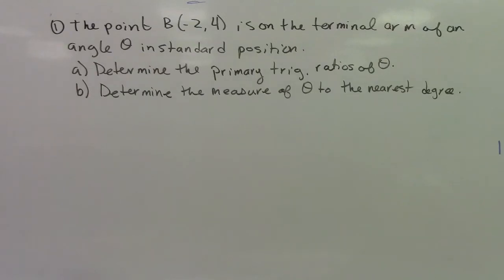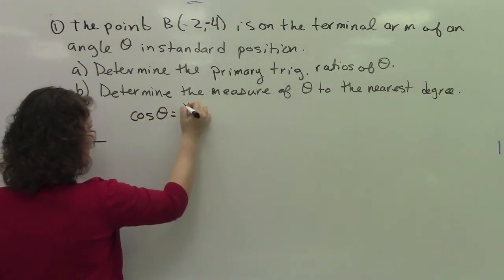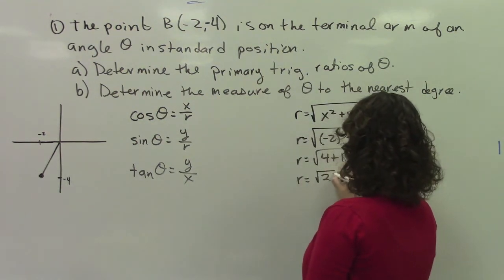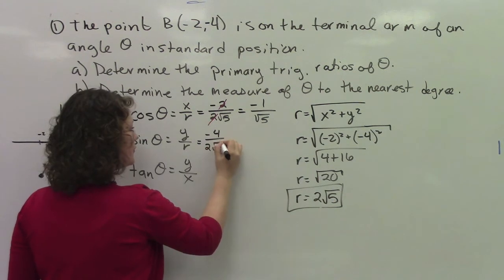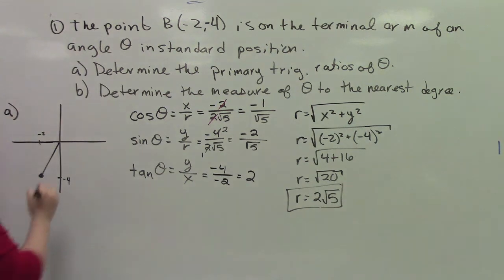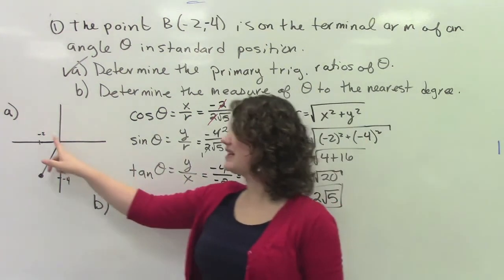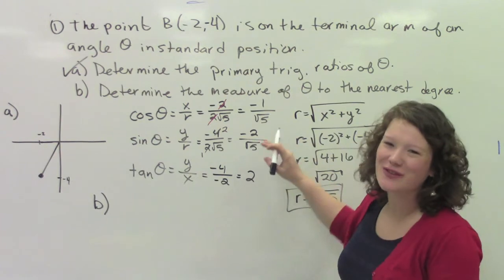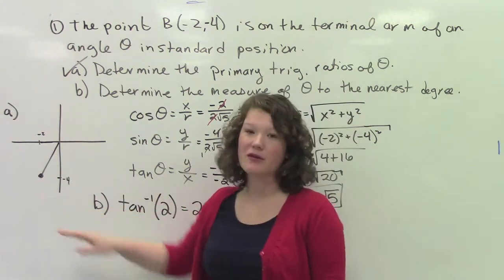6 2 ex 1